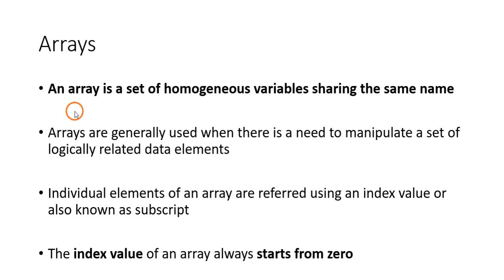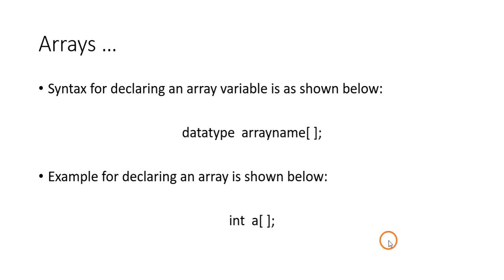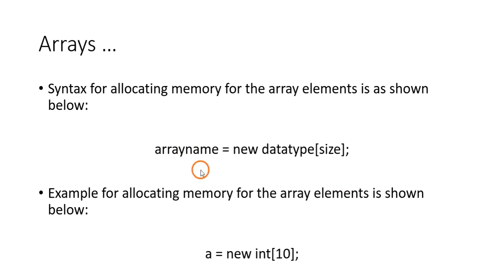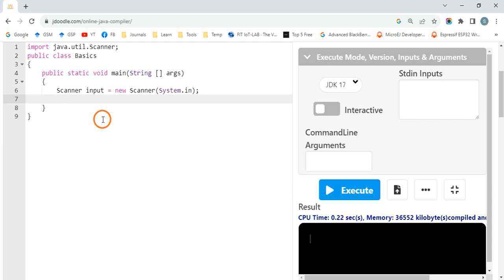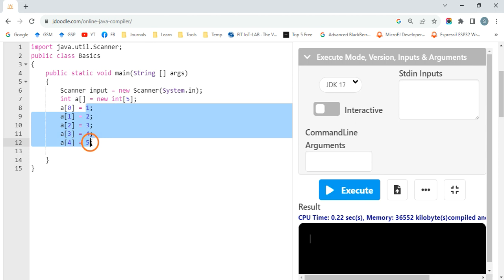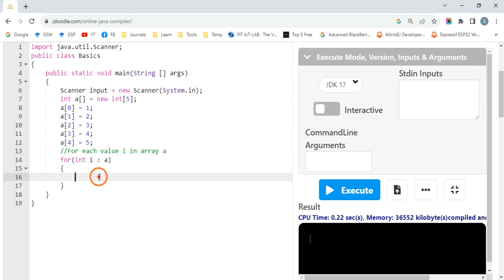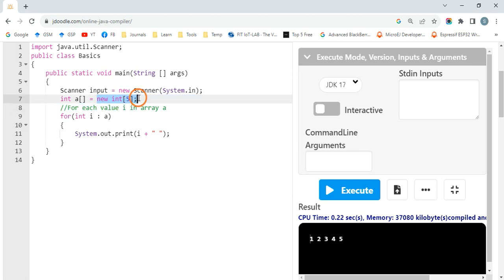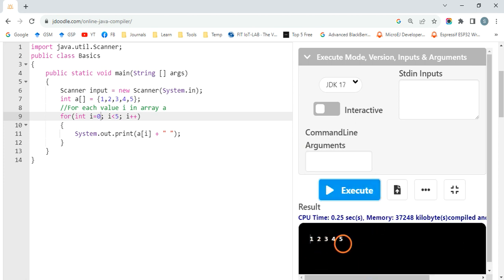Java basic concepts arrays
In this video you will learn the basic concept in Java, arrays. You will learn what is an array? How to create arrays in Java? and also see a program demonstration for storing values into an array.

*Social Links*